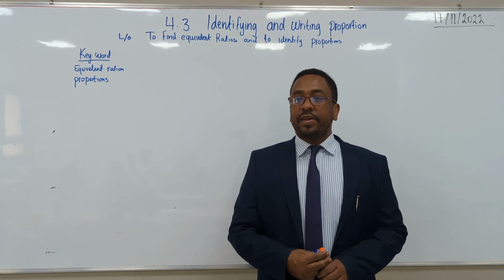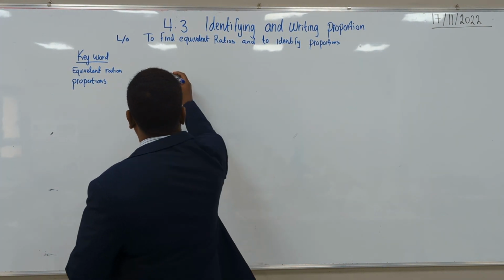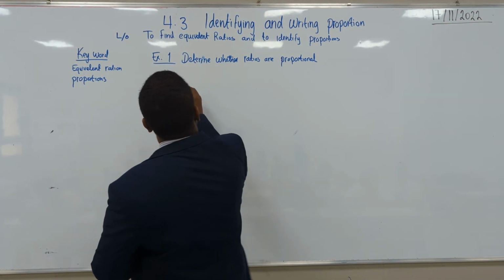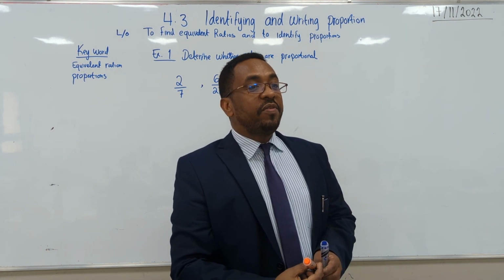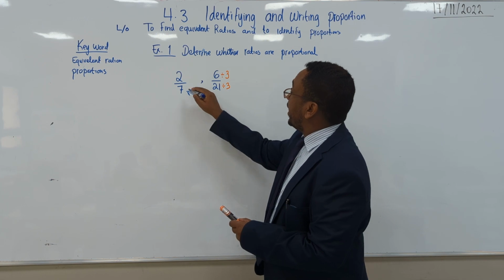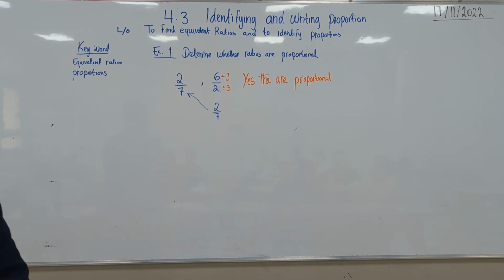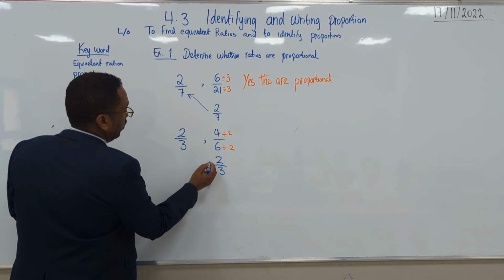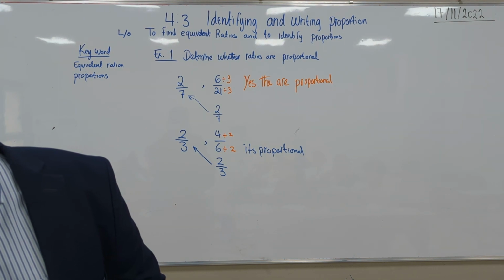4.3 Identifying and solving Proportions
How to find equivalent ratios, and identify proportions.